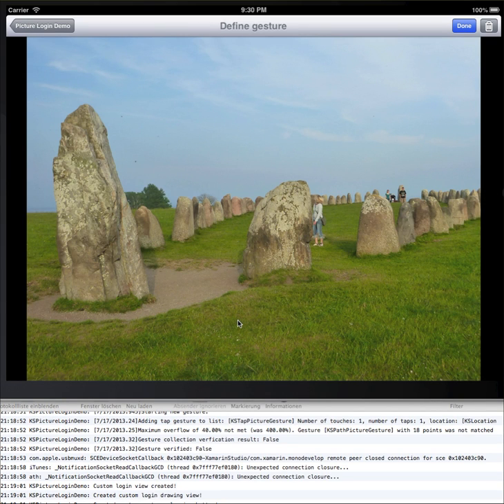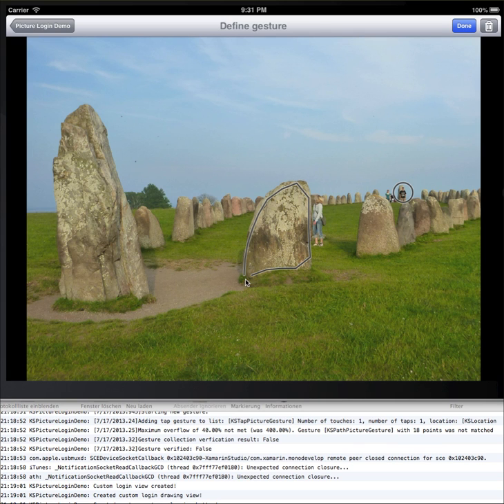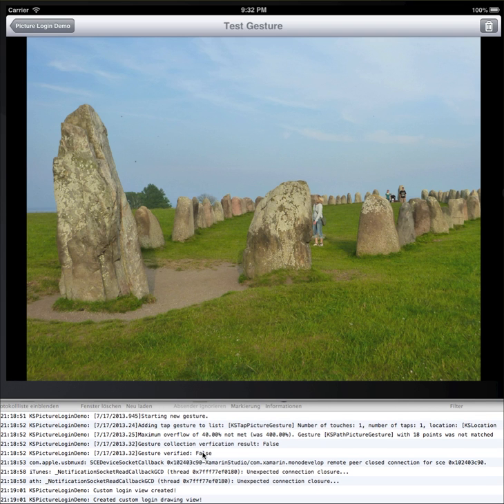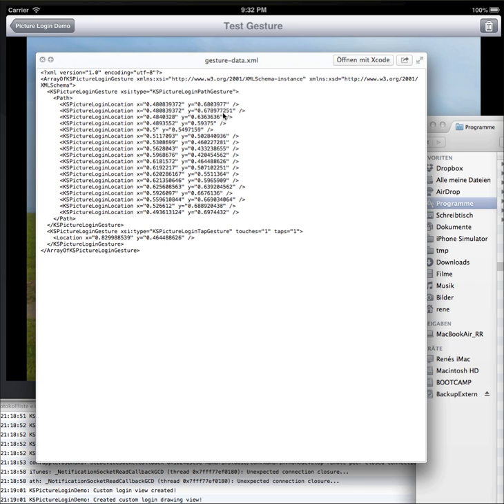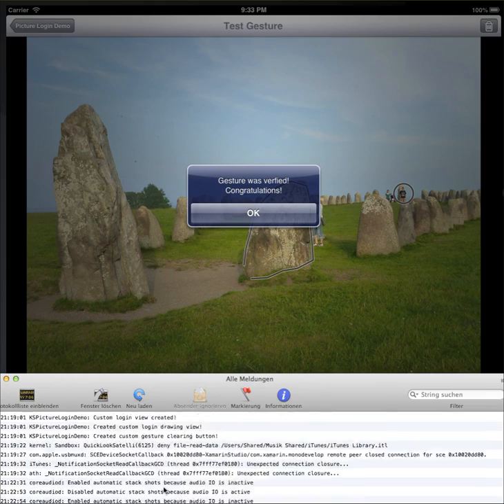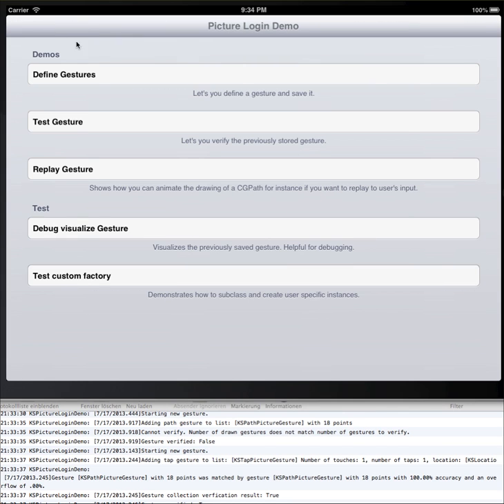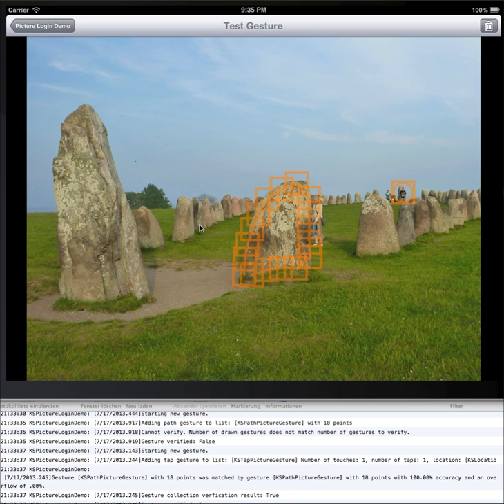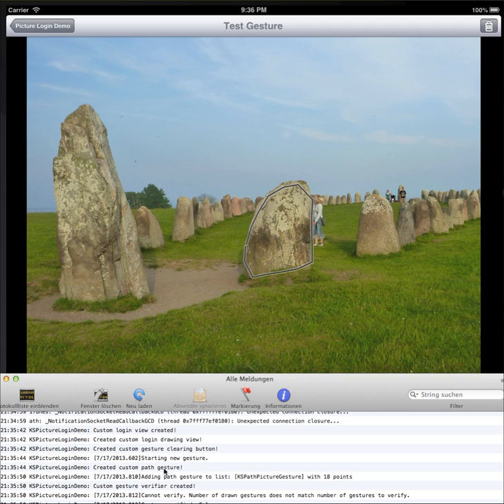KSPictureLoginController - Use drawn gestures as passwords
It is a UIViewController subclass that allows you to draw path gestures and tap gestures on top of an image of your choice and use that as a replacement for passwords.
If the controller is initialized with an already defined gesture, it is running in verification mode. If the user redraws the gesture accurate enough, an event will be triggered.

You can control how accurate you want your gestures to be verified by tweaking recognition percentage, drawing grid raster and the verification grid size.

The library is built with Xamarin.iOS 6.2.7 and requires iOS6 (but might actually also work on iOS5). It works on iPhone and iPad, retina and non-retina.